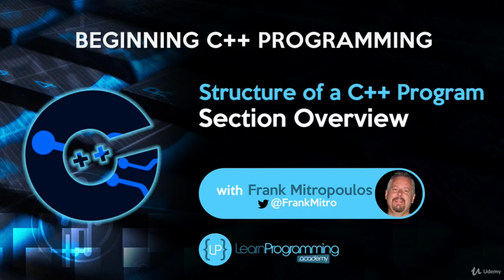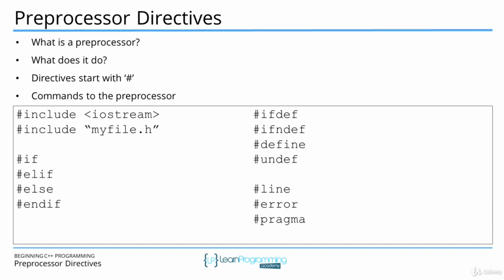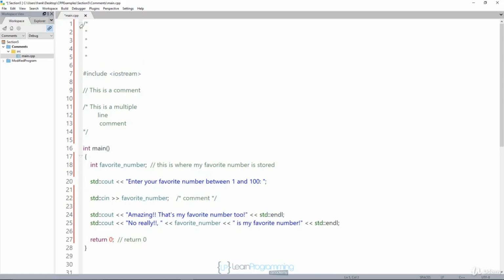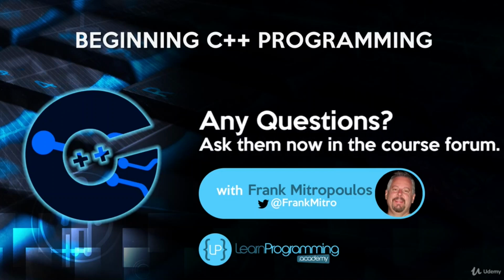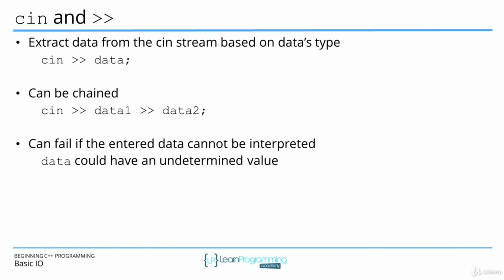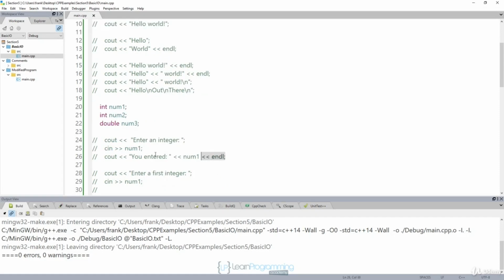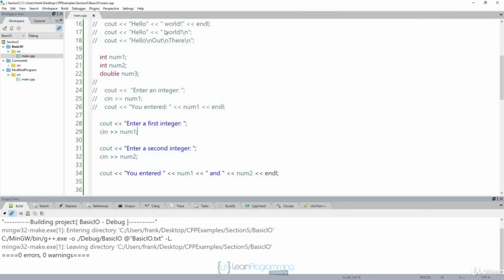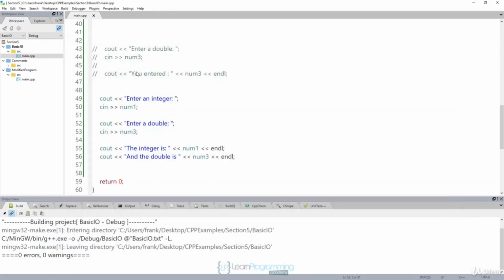C++ tutorial #2| Full C++ course for beginner